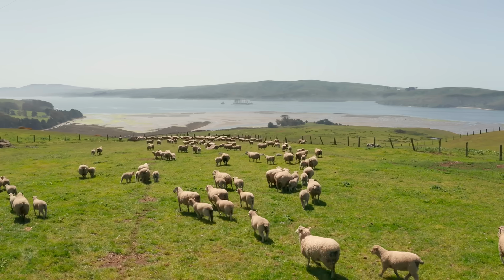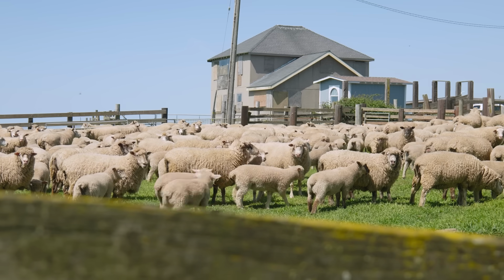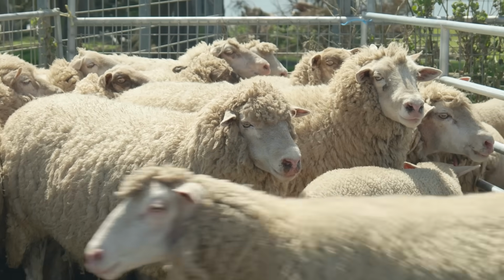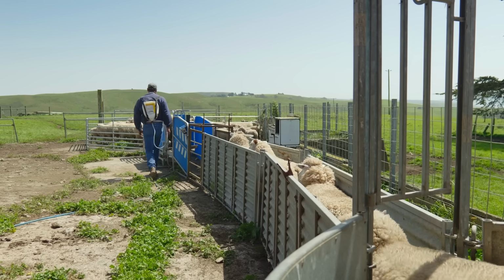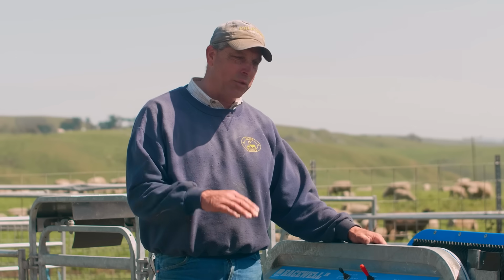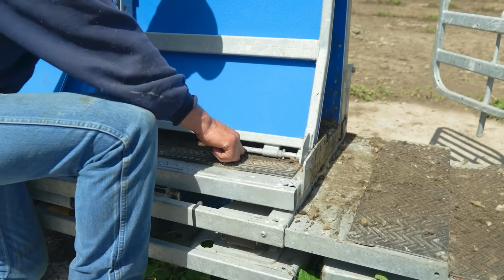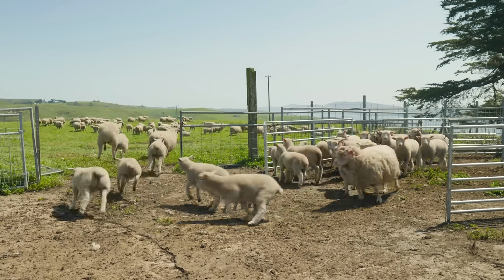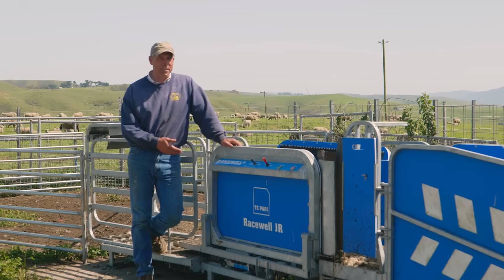How the Racewell JR Sheep Chute is Helping American Lamb Producers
Listen to Martin Pozzi from Tomales Bay, California talk about how the Racewell JR Sheep Handling Chute is helping keep his family's livestock operation going by taking the physical strain off working sheep and making it more efficient to sort and cull his flock.
Martin has the Racewell JR Chute with 3 Way Sorting Gates and Side Tilt.

For more information on our range of livestock handling equipment, please